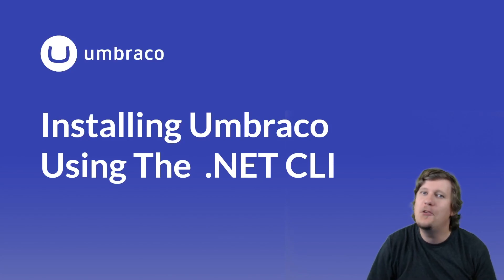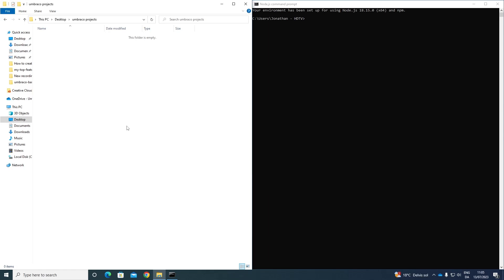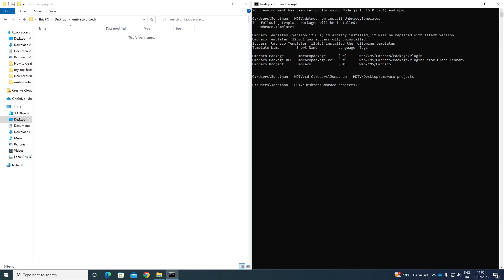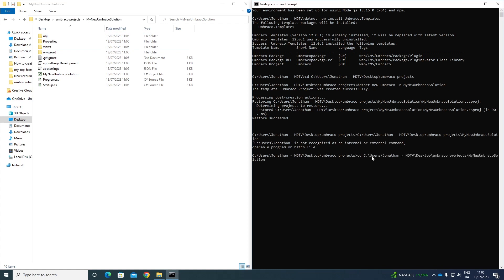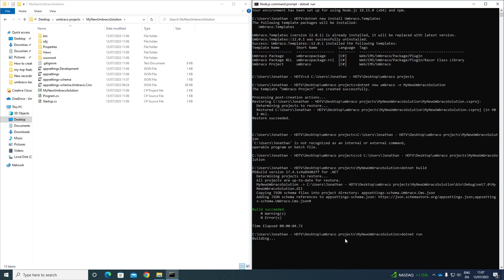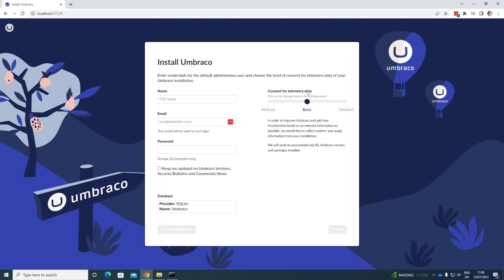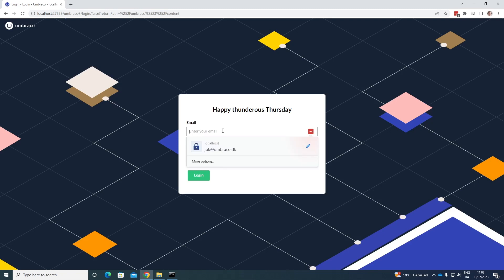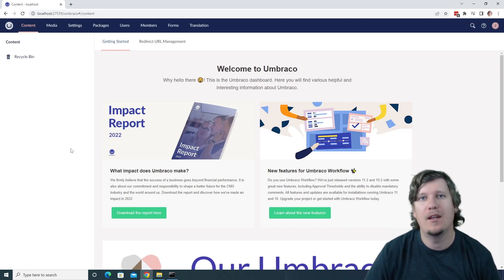Installing Umbraco using the .NET CLI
In this video, you learn how to install Umbraco by using the .NET CLI.

Before getting started with installing Umbraco, make sure to check out the requirements below:

Visit the Umbraco Documentation for written guides about Umbraco via this